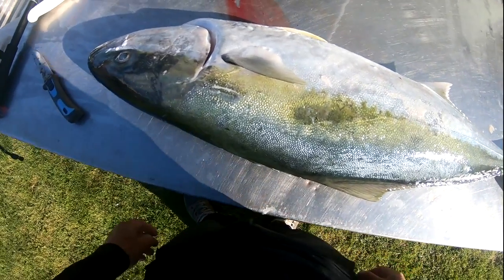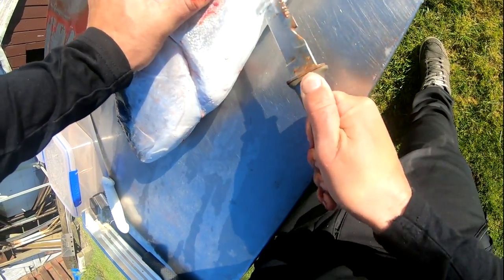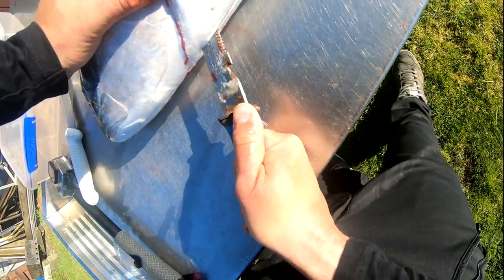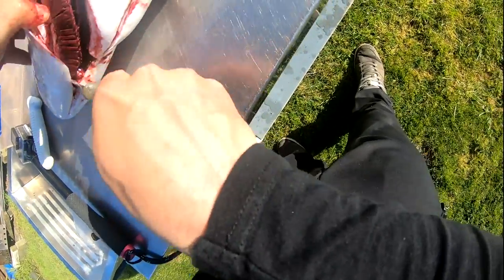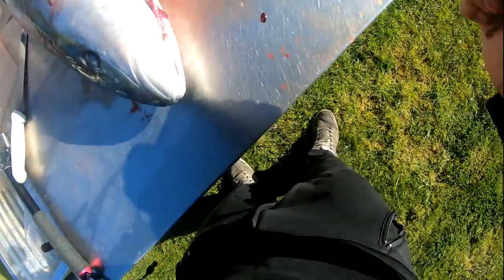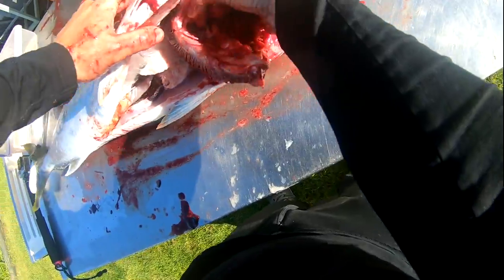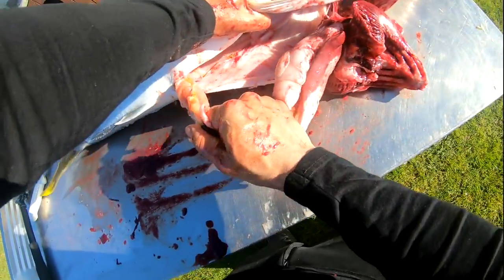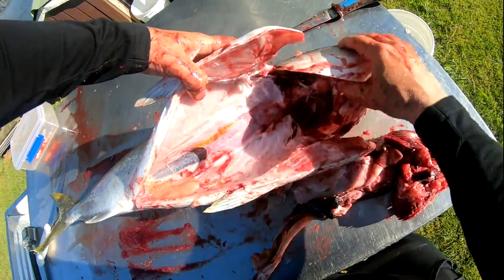How to gut and gill a Kingfish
How to gut and gill a Kingfish. A tutorial video showing you an easy way to gut and gill a Yellowtail Kingfish. Gutting and gilling can be done for many reasons, it completely removes all the guts and gills from the body of the fish, keeping everything free from any bacteria and keeping the meat in top condition until filleting. This is also a way of preparing the fish if you are cooking or smoking the fish whole.